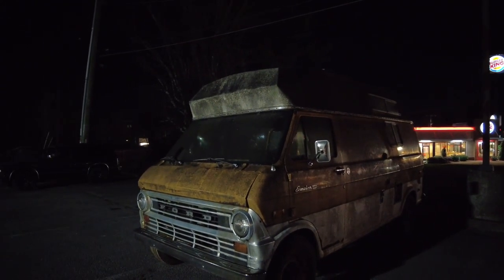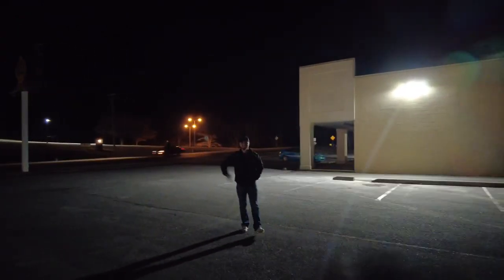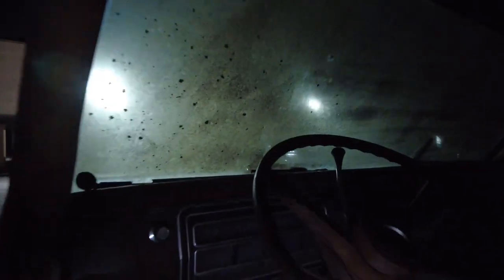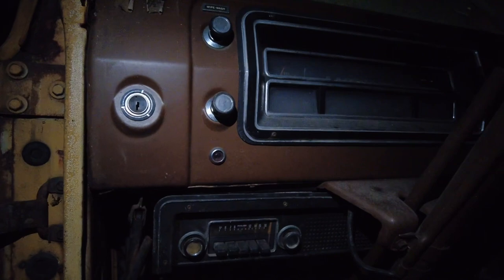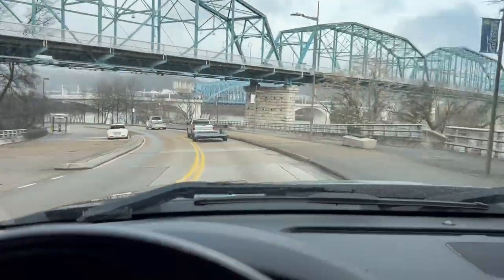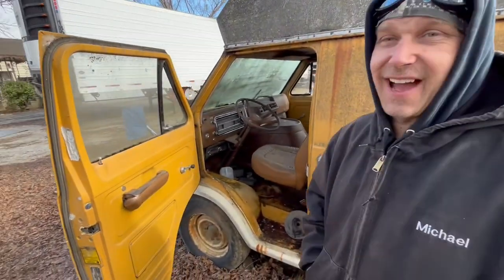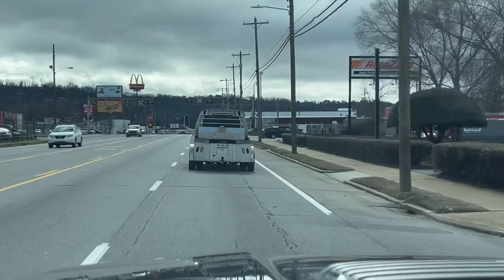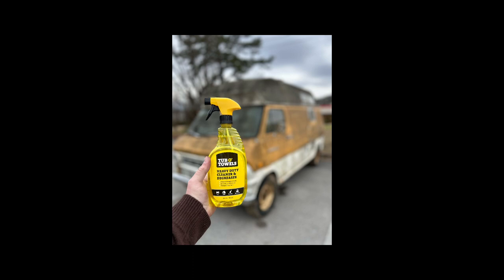New van!!! Got plans for it.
Picking up our new ford camper van.